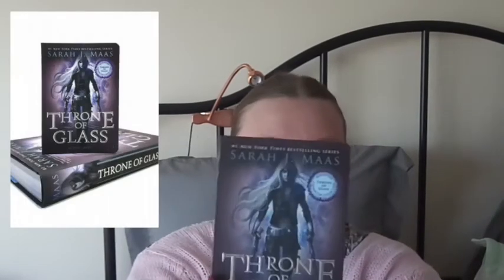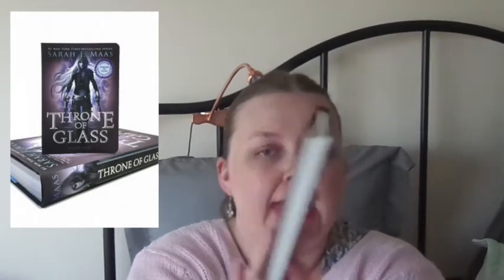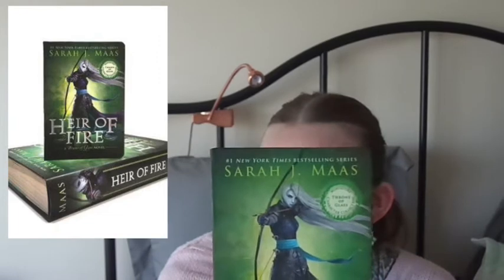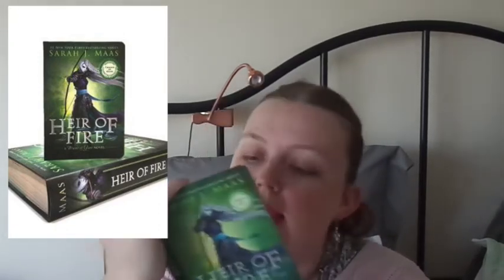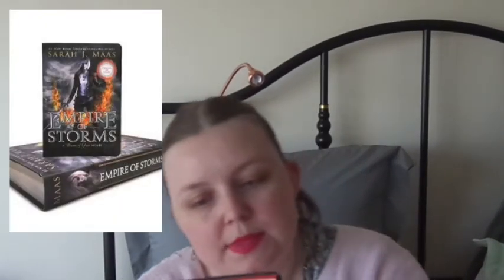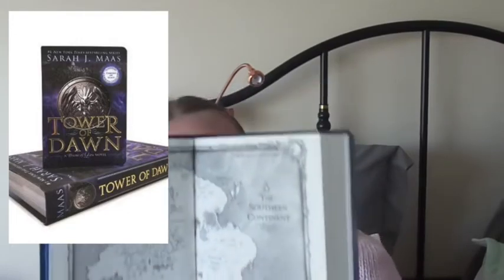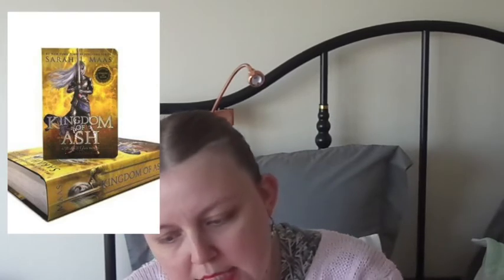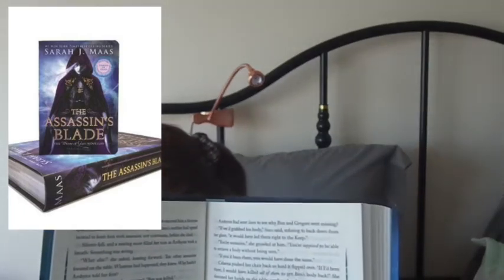Throne of Glass Miniature Book Collection Haul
Hey Everyone, Today's video is going to be a book haul of the Throne of Glass Miniature book series. When I saw these books I knew that I had to add them to my collection. They are simply stunning and adorable size. I bought these from booktopia link will be below. The price has since changed from when I purchased them but they are still the cheapest I have found them.

// P I N T E R T E S T //